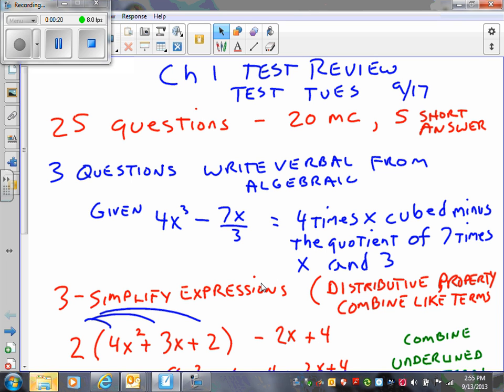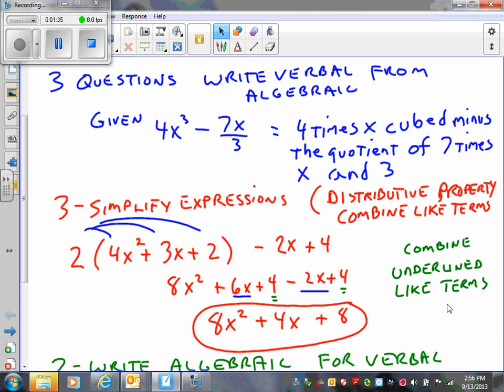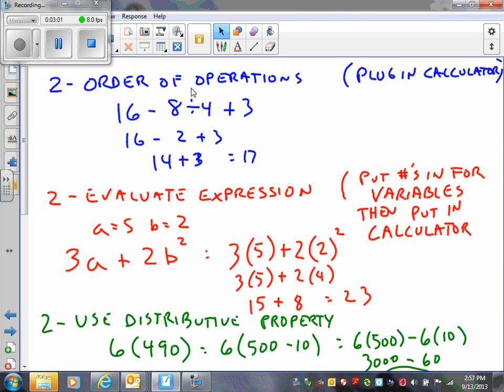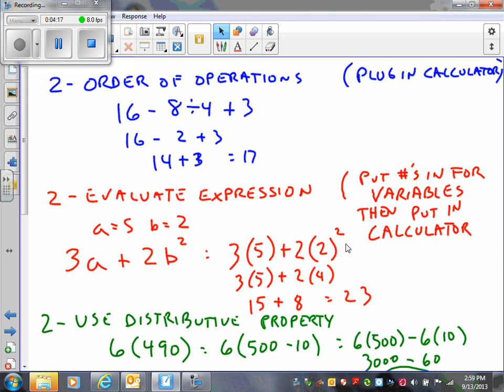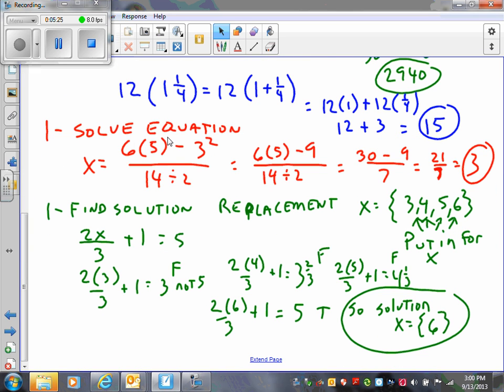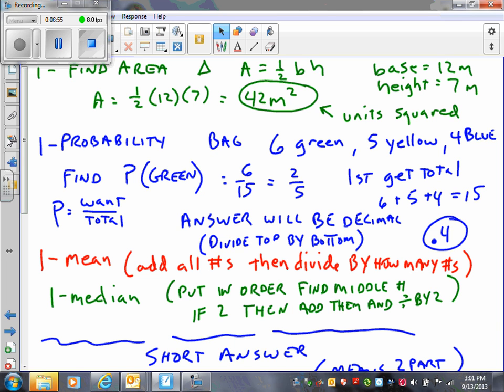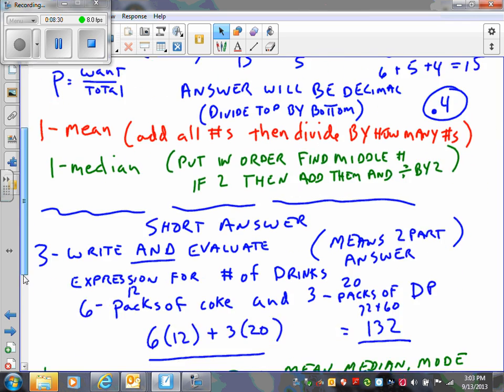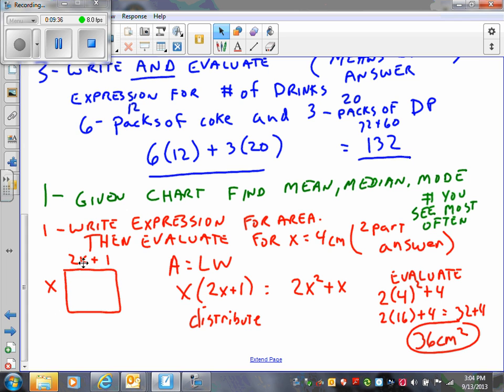Ch 1 test rev